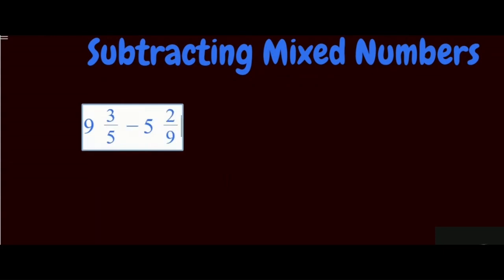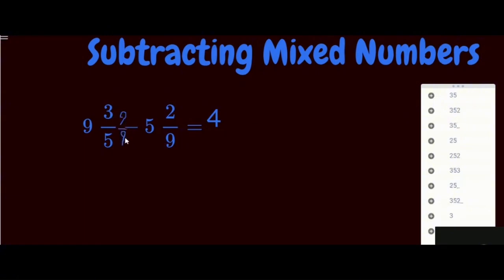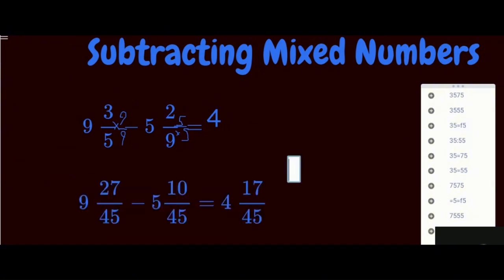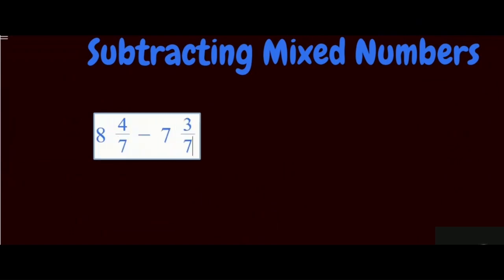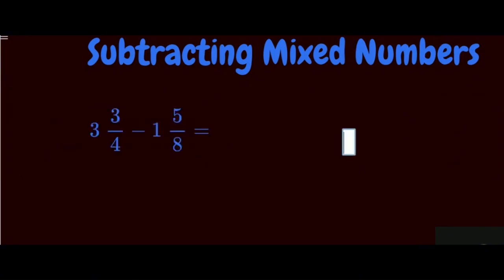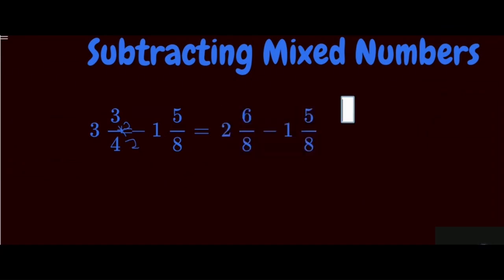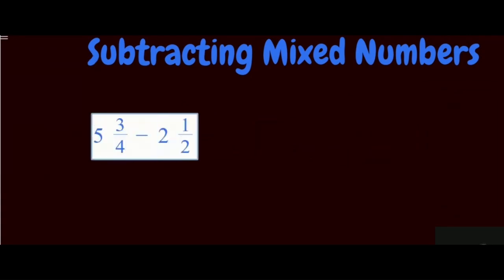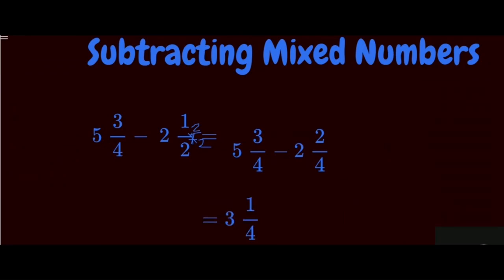How To Subtract Mixed Numbers | Step By Step!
Weekly Virtual Class :Arithmetic
Monday & Wed 5:30pm-7pm EST
Weekly Virtual Class :Algebra Tuesday & Thursday 5:30pm-7pm EST:
Friday 5:30pm-7pm EST : Calculus,
Saturday 2pm-3:30pm EST : College Board Exam Prep